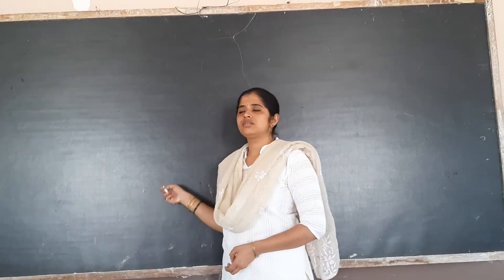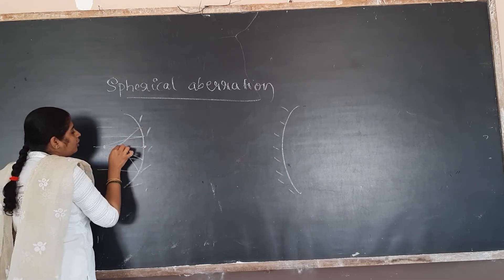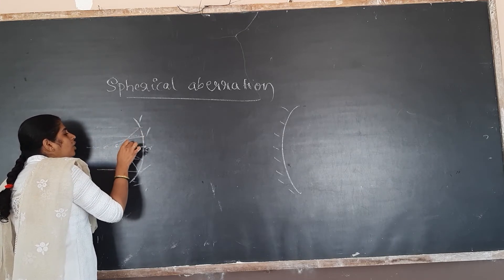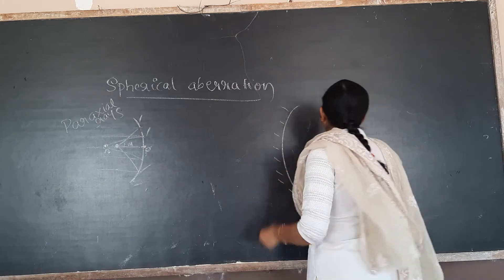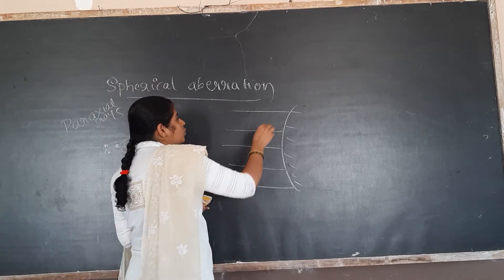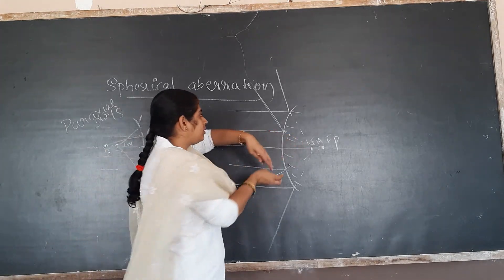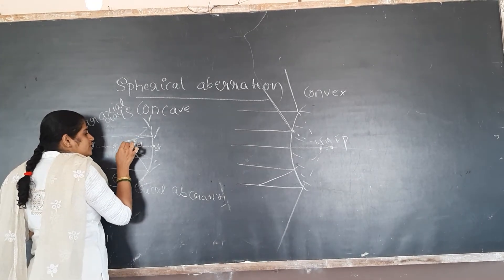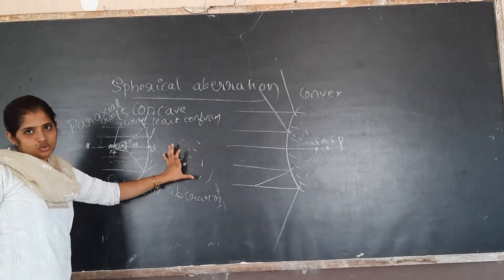11 class physics lecture